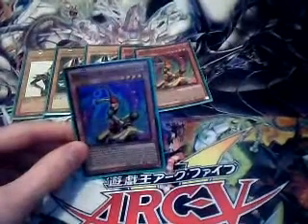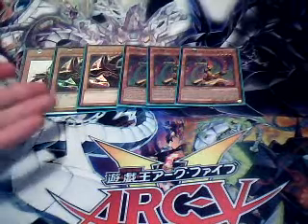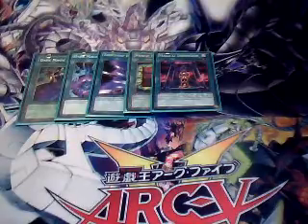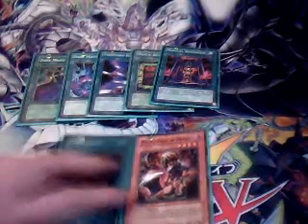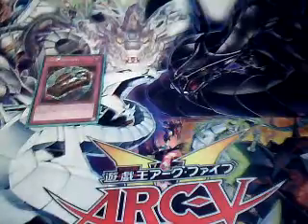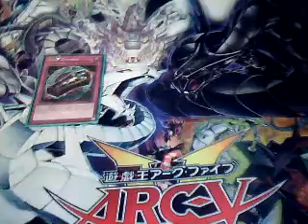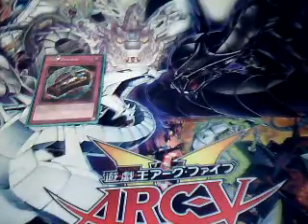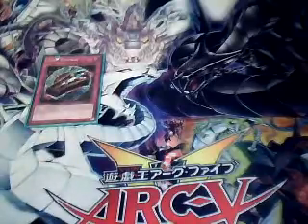Yu Gi Oh Arkana Deck Profile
Hey all, this is my idea of an Arkana deck from the Yu-Gi-Oh anime. Hope you like it, if you have any ideas or thoughts, feel free to throw them in the comments below. Much love!